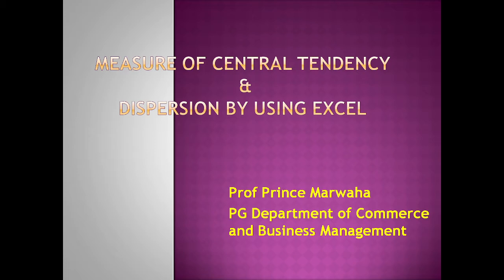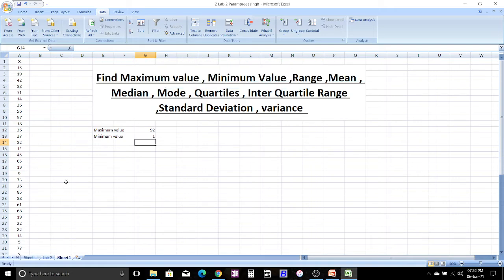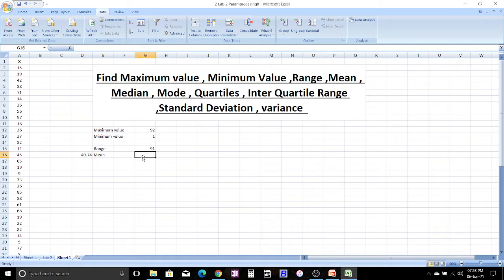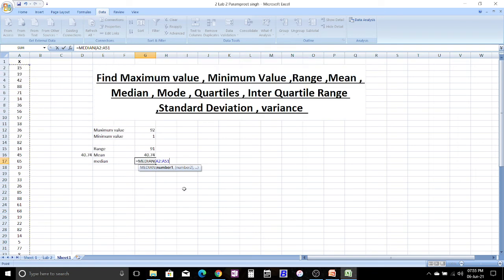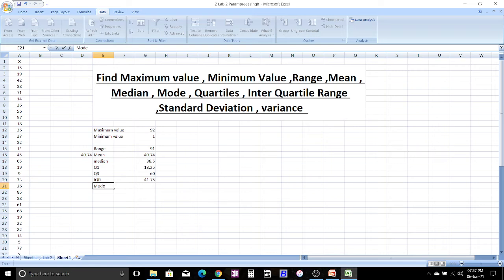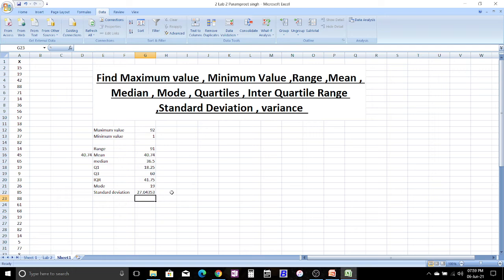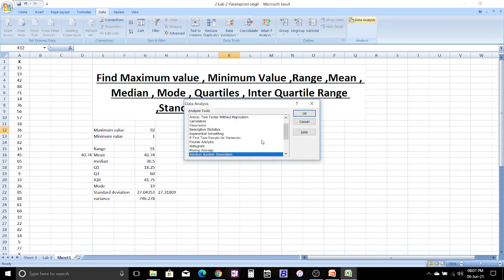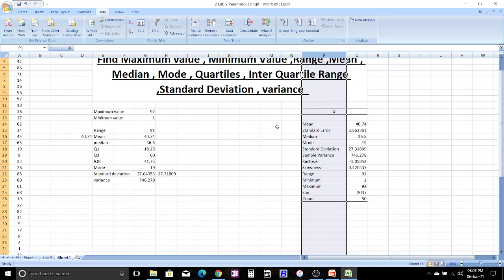Lecture on Measure of Central Tendency by Mr Prince